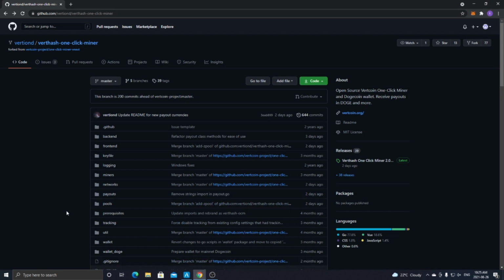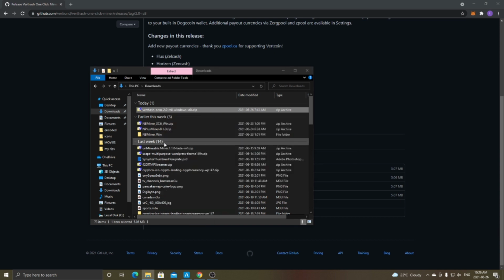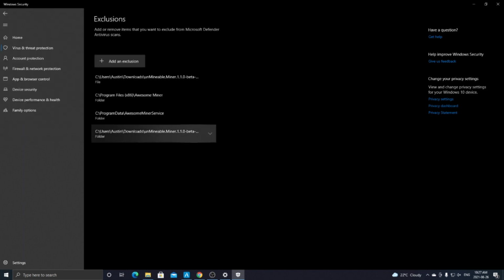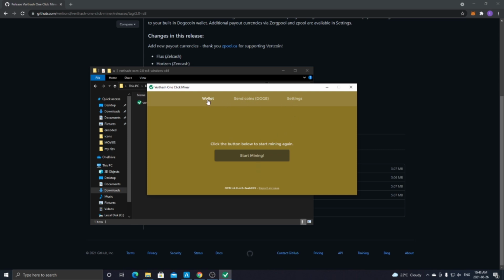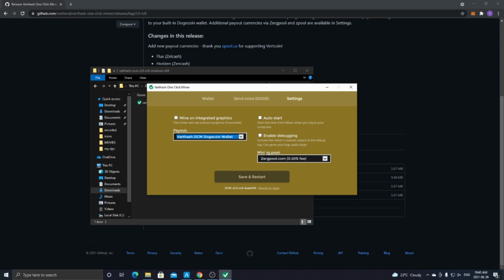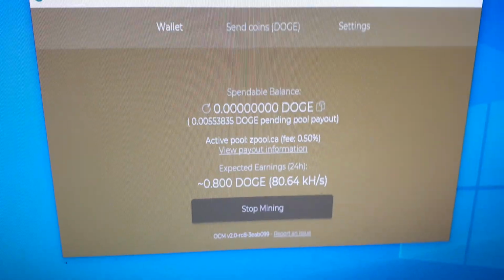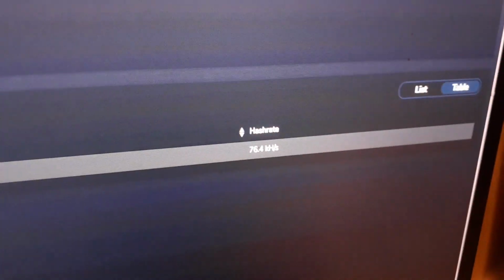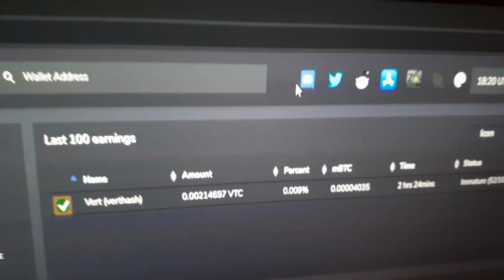How to Mine Dogecoin on 2GB GPU & Higher - Mine Dogecoin 2021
Hey everyone,
i will be showing you how to mine dogecoin, obviously not directly mining dogecoin but instead mining Verthash which is made for lower end and higher end gpu's
it will convert over to dogecoin